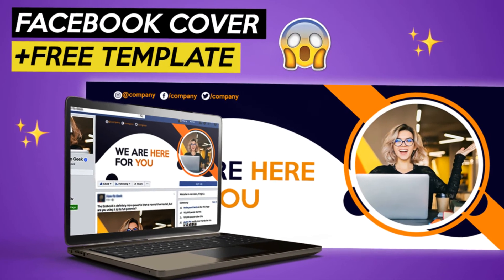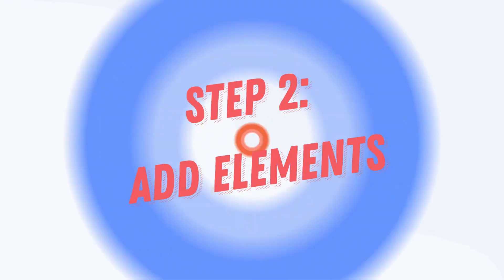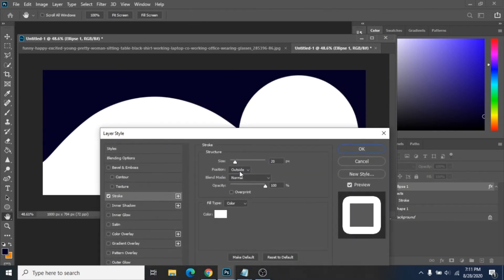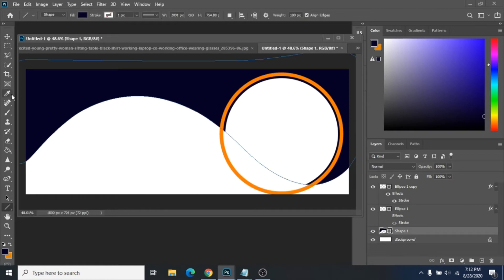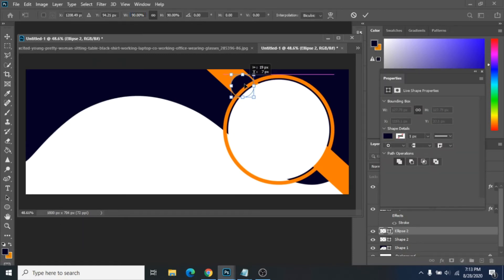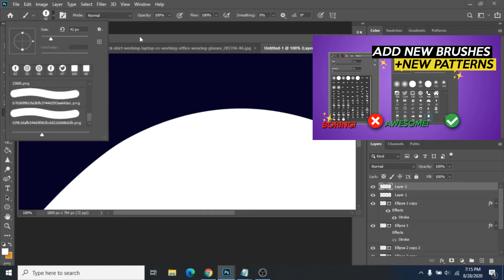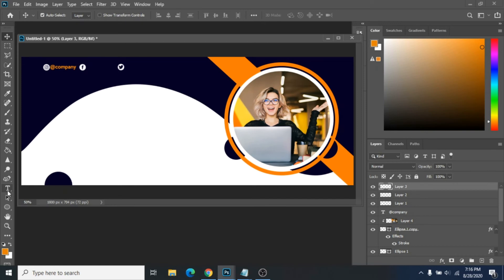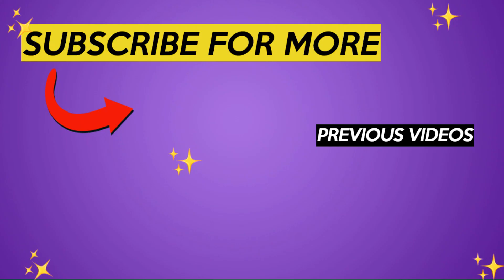How to DESIGN FACEBOOK COVER in Photoshop Tutorial 2020 + free facebook cover template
Today you will learn how to design a facebook cover in photoshop. This is an easy facebook cover photoshop tutorial, it has only 4 steps.
First step is to create the background with anchor point pen. Step 2 is to add elements, step 3: Add your photo, step 4: Add text.

If you're interested in learning how to design facebook covers I have a lot more on my channel. Check them out:

Let me know if the link doesn't work.

►I'll create a custom business card design for you in photoshop
►I'll create instagram post designs with your own photos in photoshop

(SUPPORT MY YOUTUBE OR HIRE ME AS YOUR SOCIAL MEDIA MANAGER)